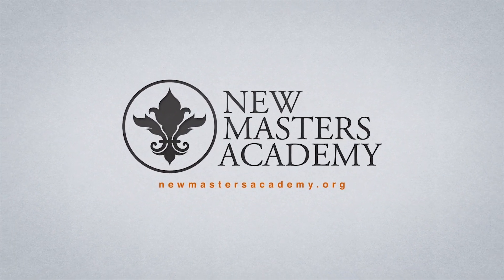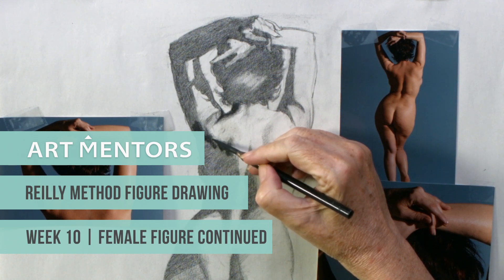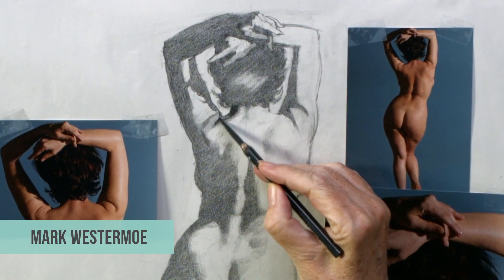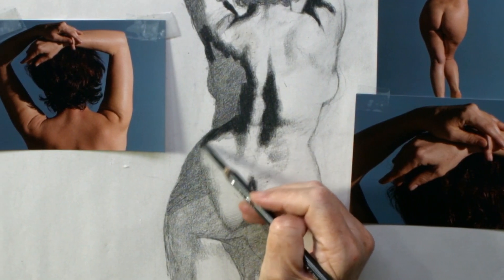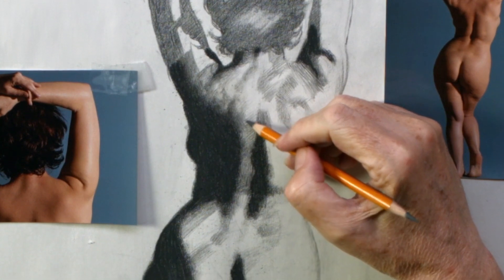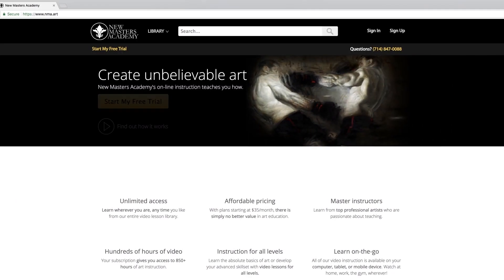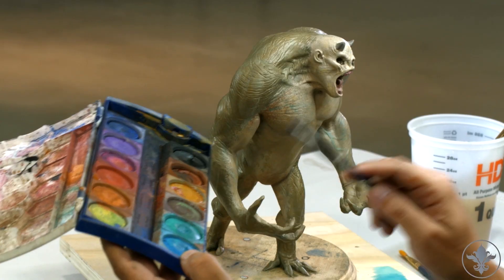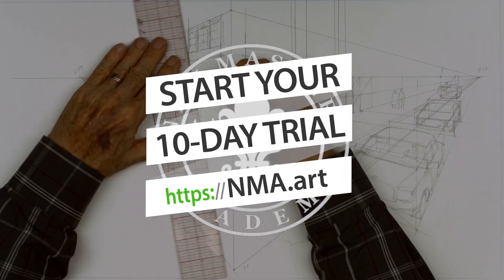Reilly Method Figure Drawing - Week 10 - Trailer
Here is the final week's recording from Art Mentors' 10-week class in which legendary illustrator Mark Westermoe teaches figure drawing using the Reilly Method. Mark finalizes a rendering of a standing female figure by resolving the shadows throughout the entire body.  He also refines the half-tones and demonstrates how to design the foot. Check out nma.art for more fine art instruction, or click this link to watch this lesson now!